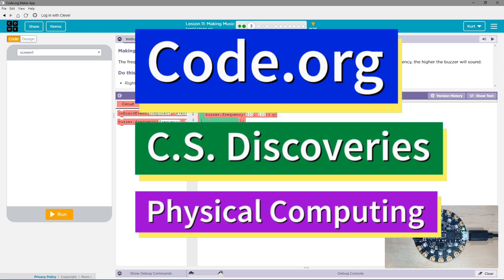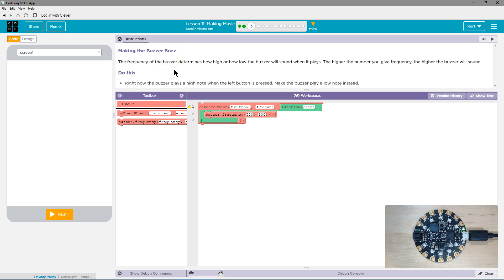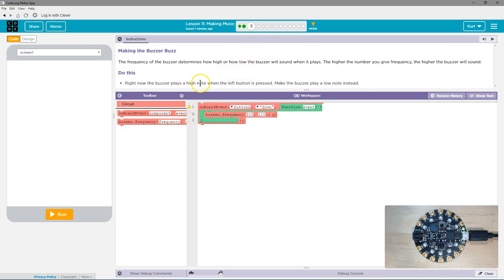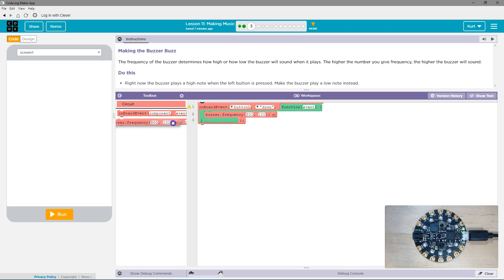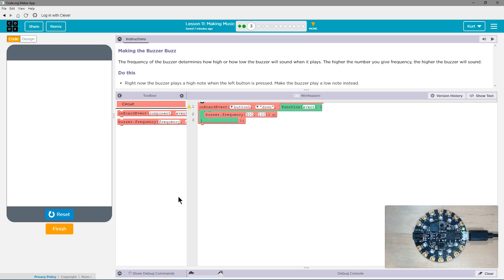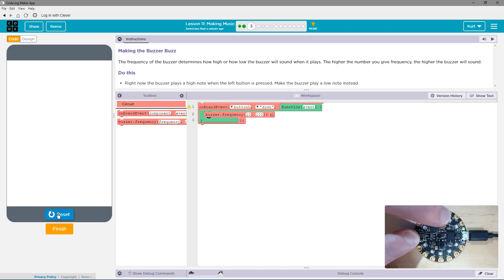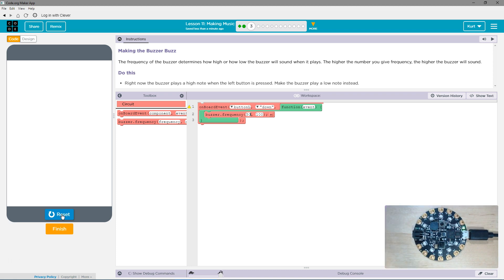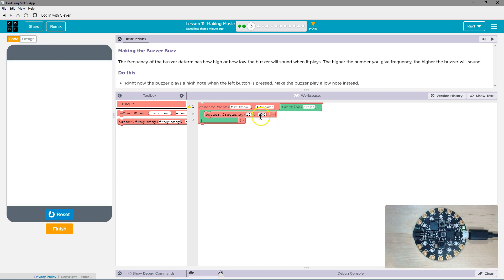Making Music Lesson 11.3 Tutorial with Answers Code.org CS Discoveries Physical Computing Unit 6